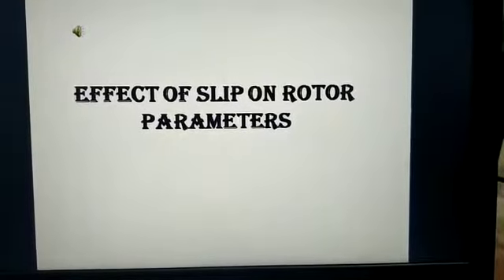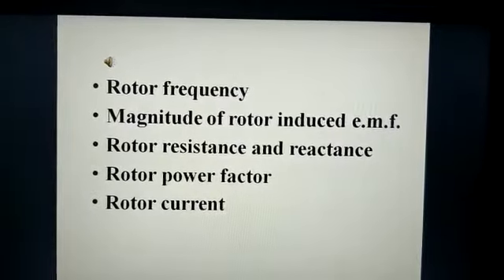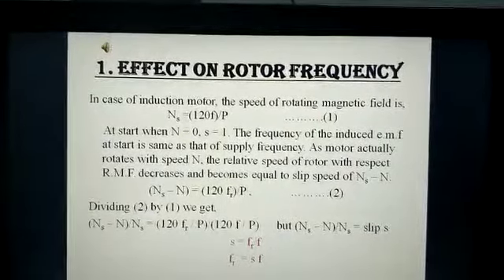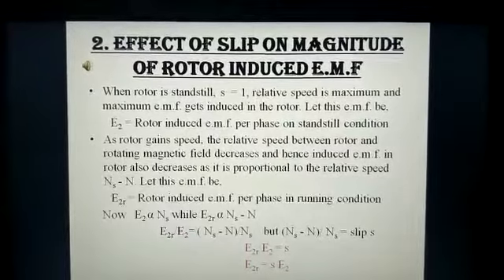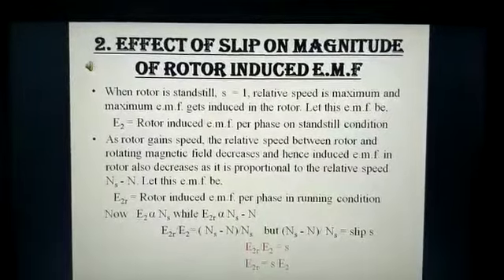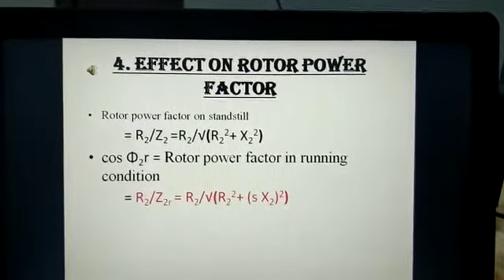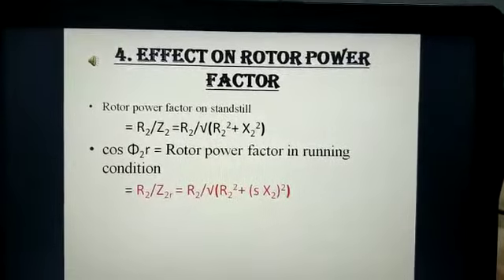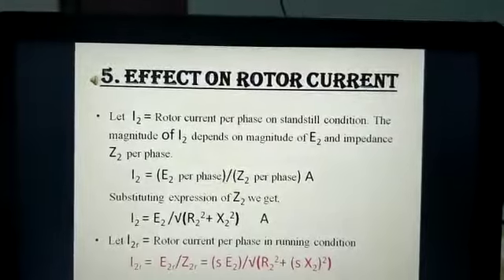Effect of slip on rotor parameters of Three Phase Induction Motors - Mrs M Sumitha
Effect of slip on rotor parameters of Three Phase Induction Motors -
A Video Tutorial Lecture by Mrs M Sumitha M.E.,
Assitant Professor, Dept Of EEE
St. Joseph's College of Engineering, OMR, Chennai - 119